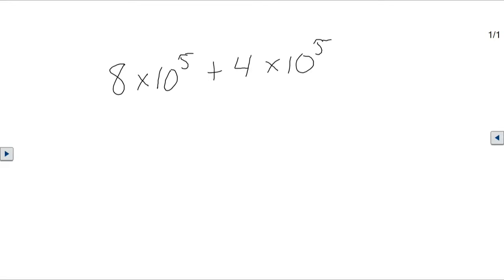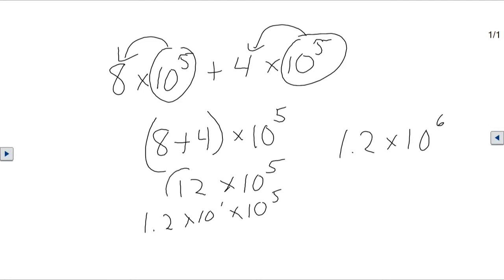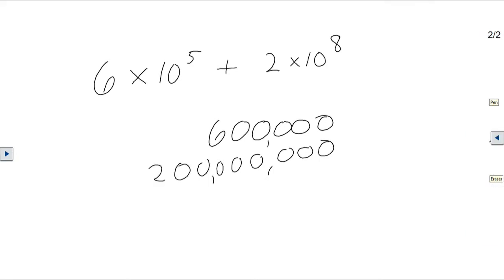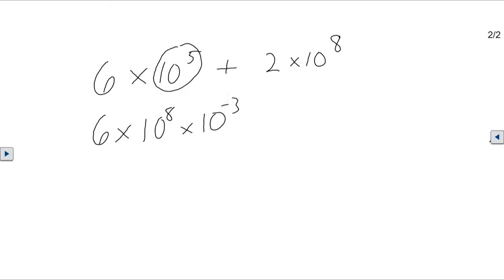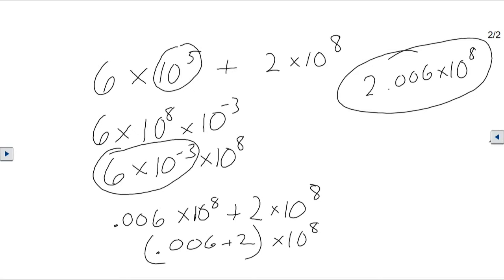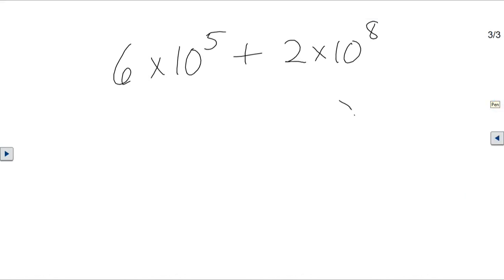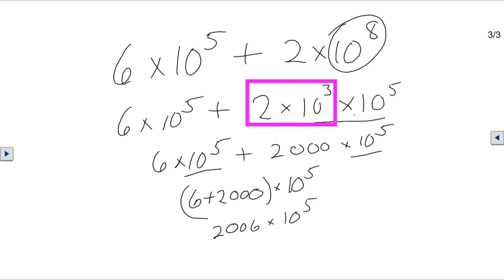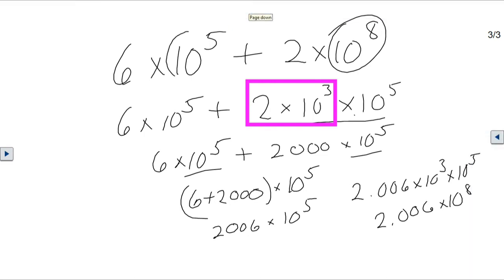Scientific Notation Addition and Subtraction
Learn how to add and subtract numbers in scientific notation